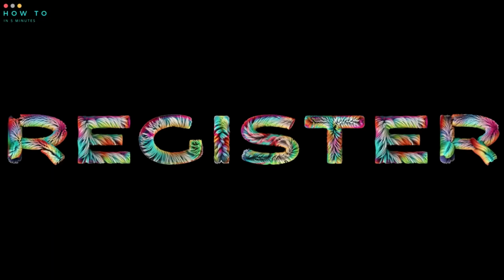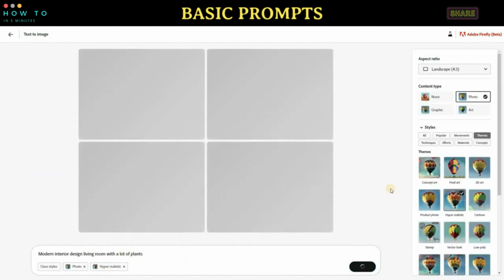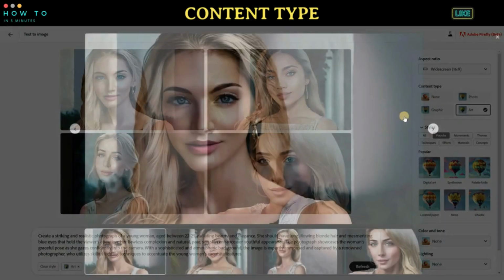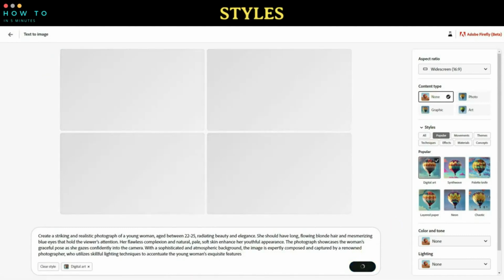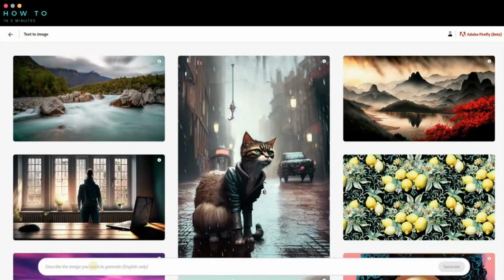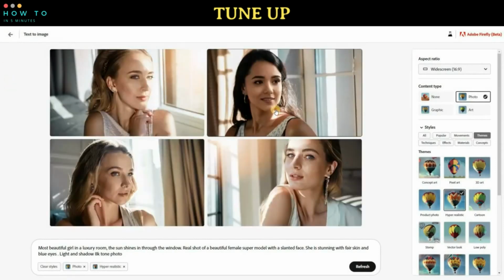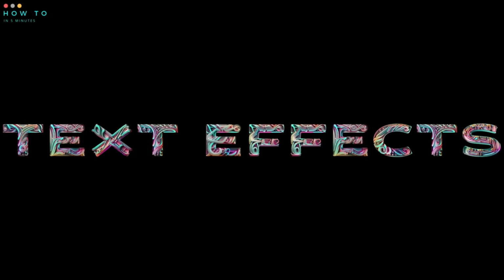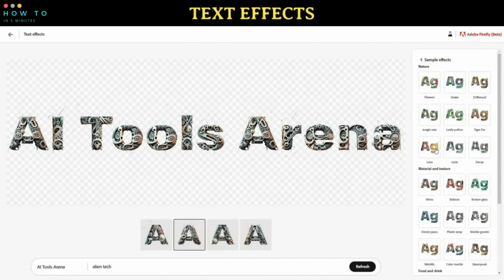ADOBE Firefly AI : Prompts & COMPLETE Features Tutorial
Today, I'll be showing you how to use Adobe Firefly, the new AI image generator tool from Adobe. This tool is currently in beta, and you'll need an invitation to access it. In this video, I'll demonstrate how to request access, understand basic prompts, explore different image types, styles, and additional features. Then, we'll generate some anime art, and finally, try out the Text Effect Generator. So, let's get started!

Register
To use Adobe Firefly, you'll need to request access. Go to firefly.adobe.com, click the "Request Access" button, and enter your details. In my experience, it took 4 business days to receive the invitation.

Once you've received the invitation email, go to firefly.adobe.com and log in with your Adobe ID. Adobe Firefly is more than just an AI image generator; it's a comprehensive image editing software with features like Text to Image Generator, Text Effect Generator, and more. You can access the community gallery to learn from other users' prompts.

To generate AI images, go to the Adobe Firefly dashboard and click the "Generate" button. Enter your prompt, or use the ones provided in this tutorial (links in the video description). Click "Generate" to start the process. You can change the aspect ratio, content type, and other parameters. Make sure you include detailed information like objects, themes, and times. To enhance your image results, consider including additional parameters in your prompt, such as photography techniques, camera, lens, and specific details about the objects you want to add.

Adobe Firefly offers four content types: Art , Graphic, None, and Photo. We'll explore the differences between these options. As you can see, Art type returns painting-like images. You can download your images by clicking the "Download" button in the top-right corner. Graphic images tend to resemble digital art styles, None and Photo types look more natural.

Adobe Firefly's image generator currently has 63 styles. Let's see how they affect our image results.

To fine-tune our results, Adobe Firefly provides six color tone options, five lighting styles, and seven composition options. Let's see how they impact our image results. And You can create image variations by clicking the "Show Similar" button in the top left corner of the image results. Additionally, you can use a specific image as a reference for your desired outcome.

Anime
Now, let's generate anime art with Adobe Firefly's AI.

Text Effects
Another available feature is the Text Effect Generator. I'll show you how to use this tool. Click "Generate" on the Text Effect tool, enter your text in the left input box, and your custom text in the right input box. Click "Generate" to start the process. Adobe Firefly will provide four styles for each prompt. You can also use their built-in sample effects.

Adobe has taken AI image generation to the next level, making it user-friendly so anyone can easily understand and use its features. As this is a beta version, improvements are needed. Do you think this tool will remain free forever?

Adobe Firefly AI Tutorial Chapters

00:00 Adobe Firefly AI Tutorial Intro
00:35 How to Register to Adobe Firefly AI
01:27 Adobe Firefly AI Prompts
02:51 Adobe Firefly AI Content Type
03:45 Adobe Firefly AI Image Style
05:03 Adobe Firefly AI Settings
07:11 Adobe Firefly AI Anime Generator
07:48 Adobe Firefly Text Effects AI Tools
08:49 Conclusion